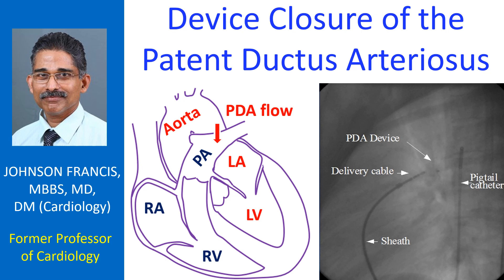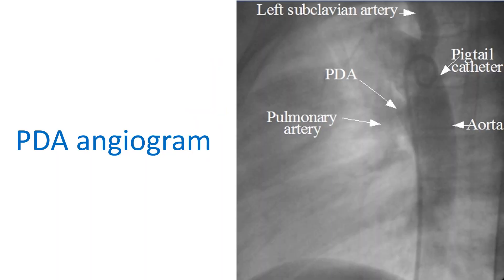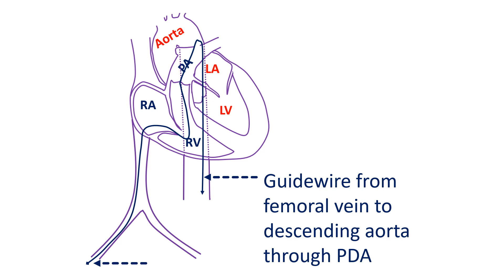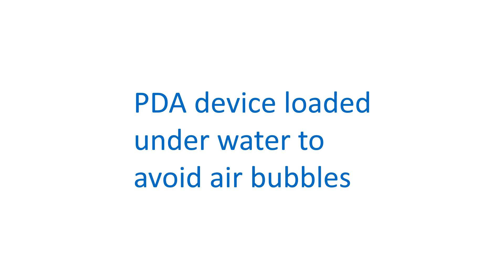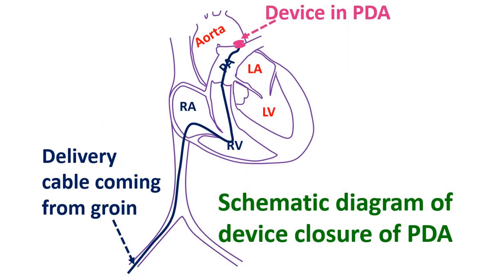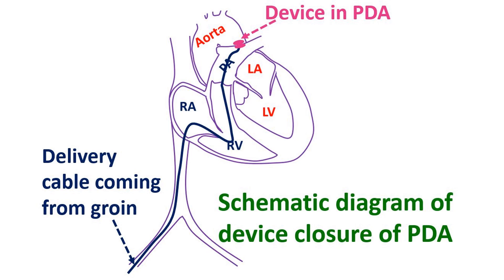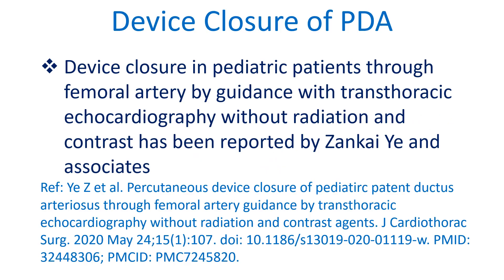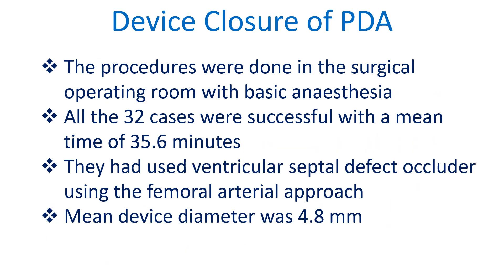Device Closure of Patent Ductus Arteriosus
Device Closure of Patent Ductus Arteriosus: Revised, more illustrated version.